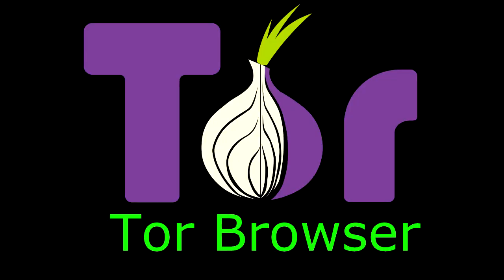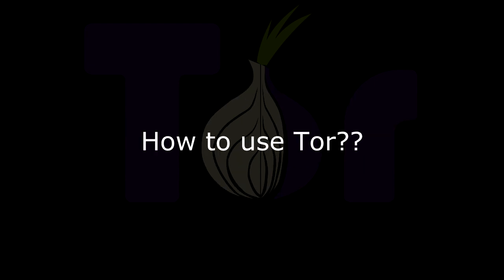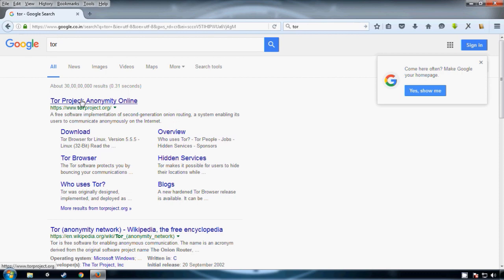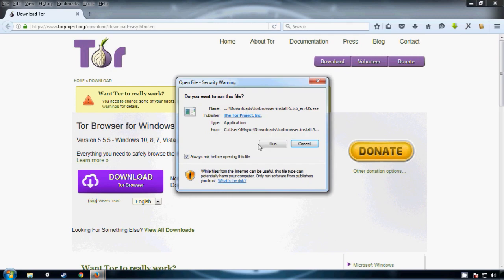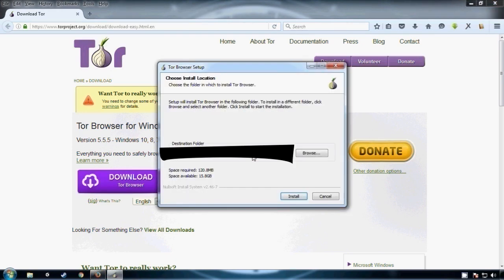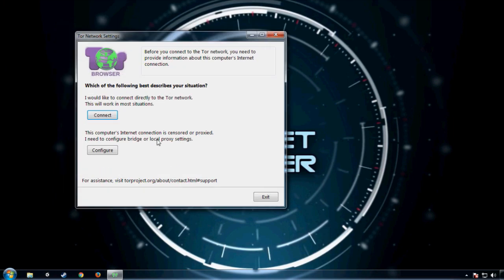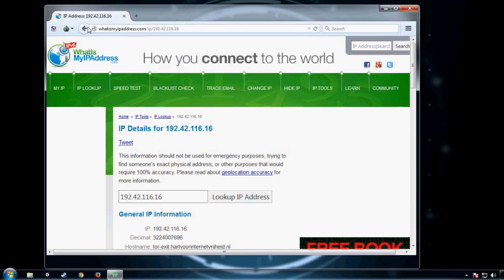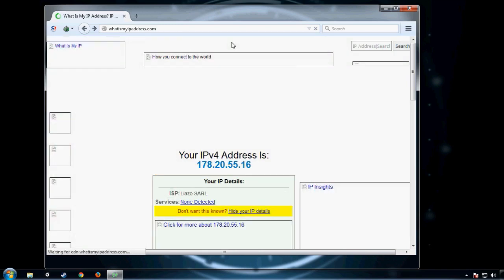How To Use Tor Browser Tutorial 2016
This video is about using Tor Browser to stay anonymous on the Internet 2015.